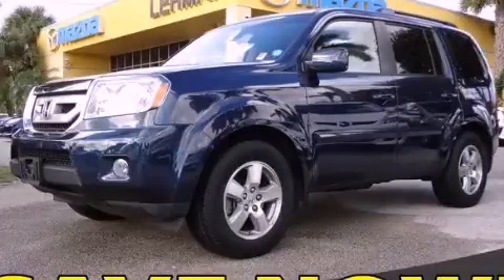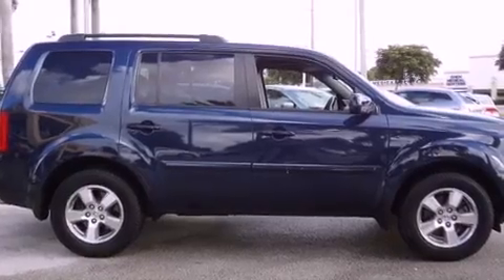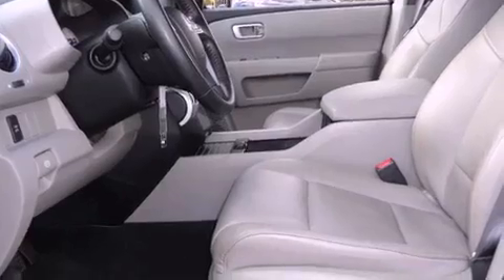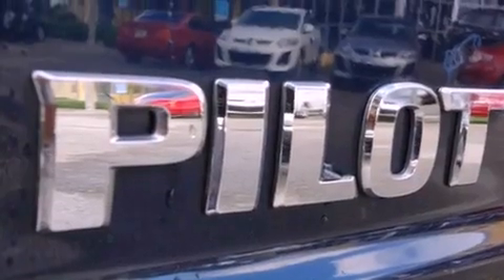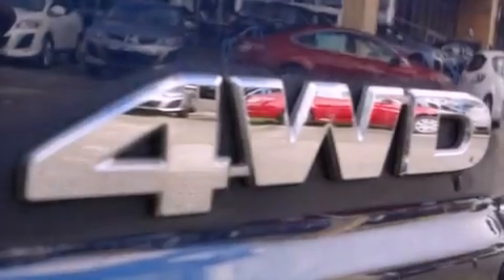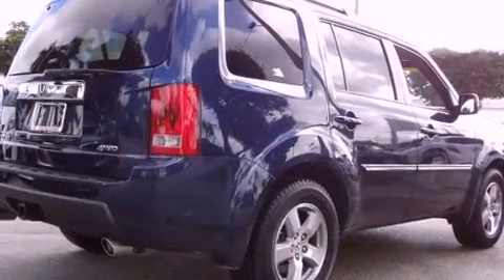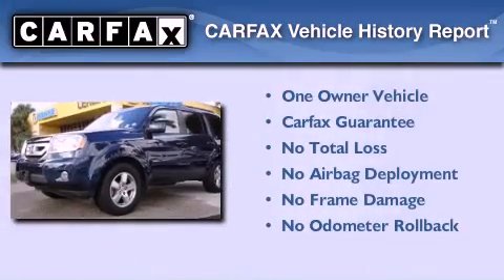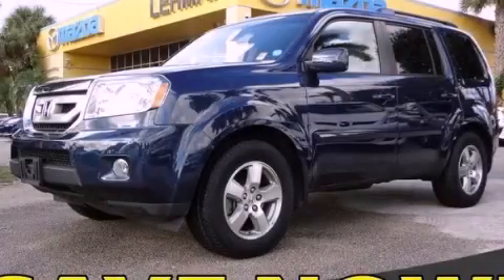2009 Honda Pilot Miami FL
Year : 2009
 Make : Honda
 Model : Pilot
 Engine : gas v6 3.5l/212
 Trans . : automatic
 Exterior : blue
 Miles : 35,160
 Interior : gray

 Lehman Mazda

 2009 Honda Pilot Miami FL